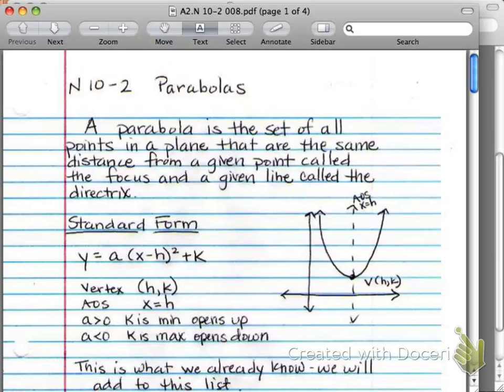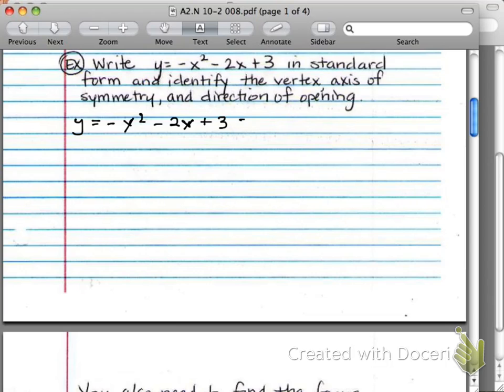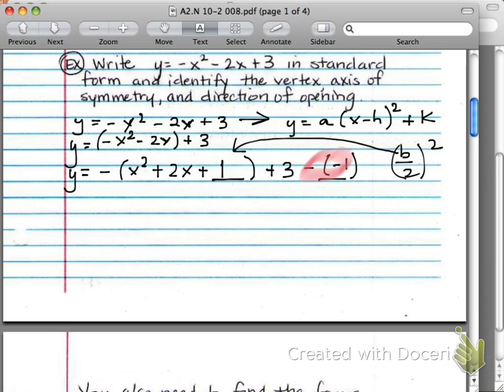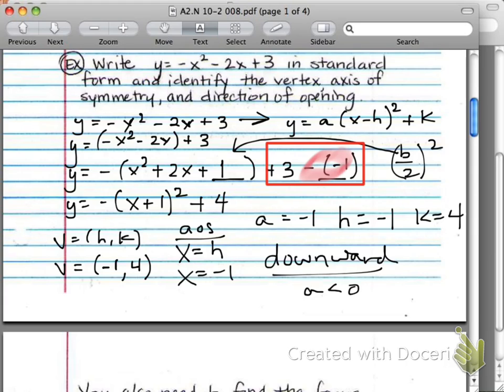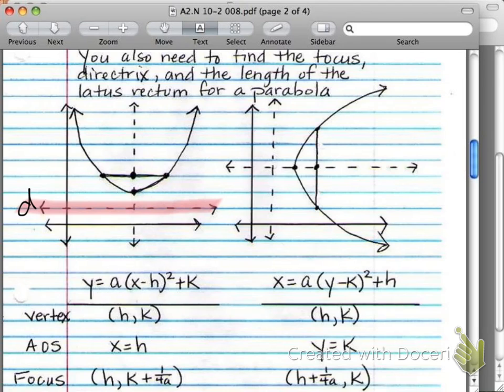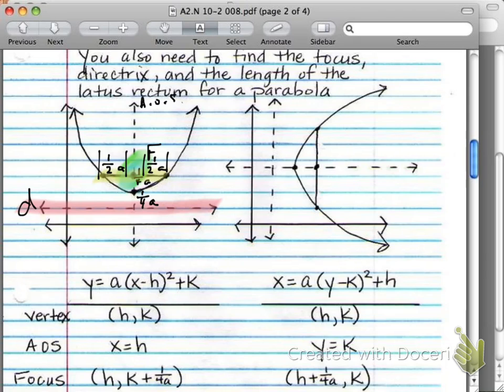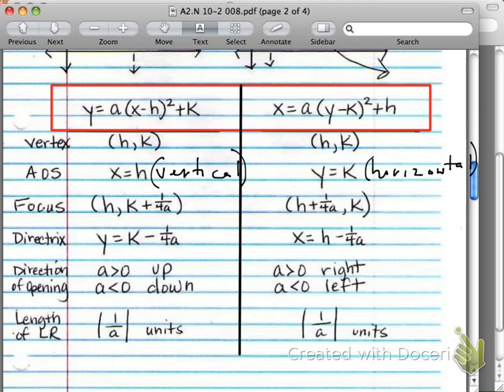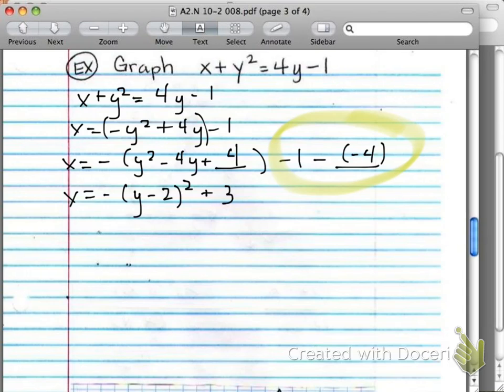Notes 10-2 Parabolas